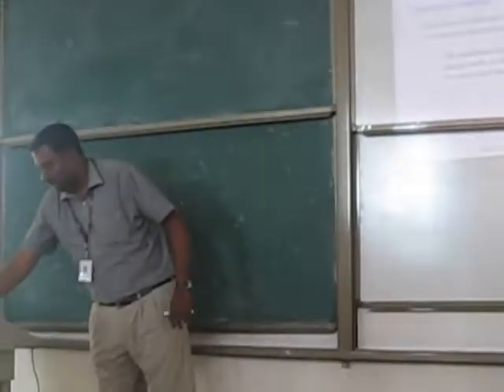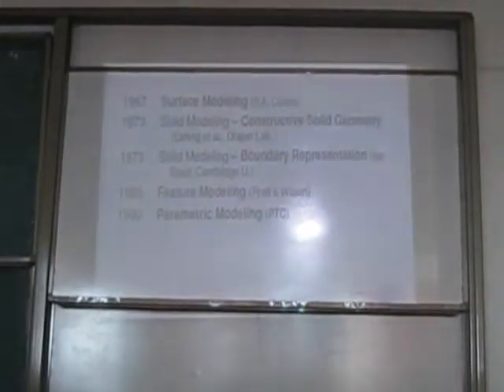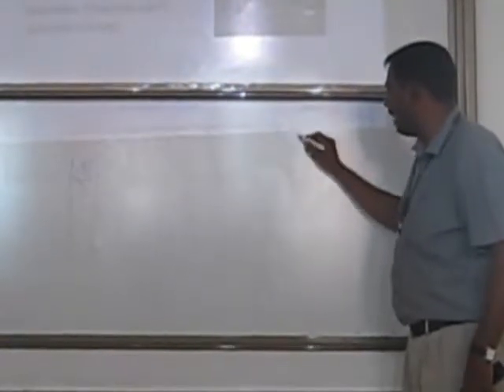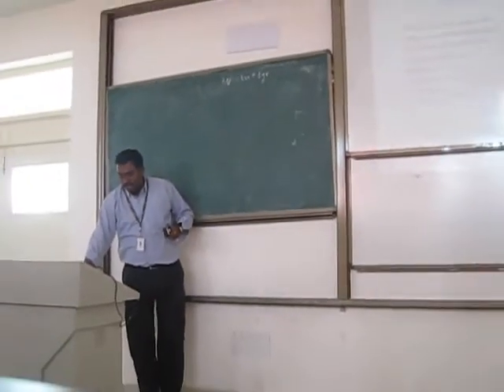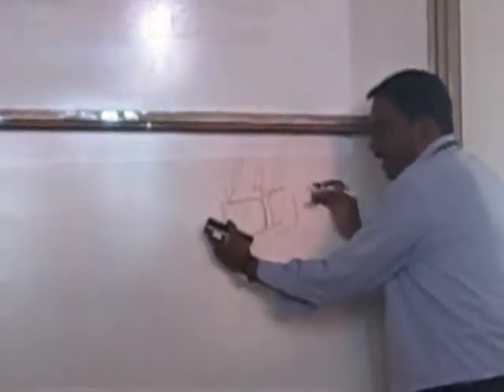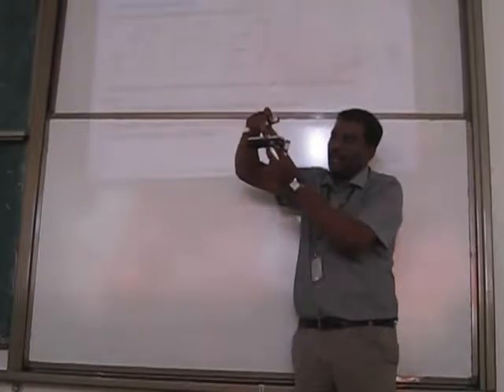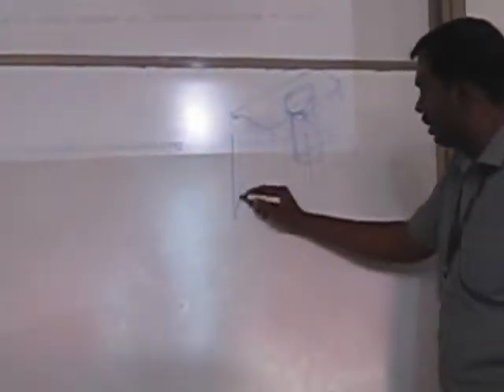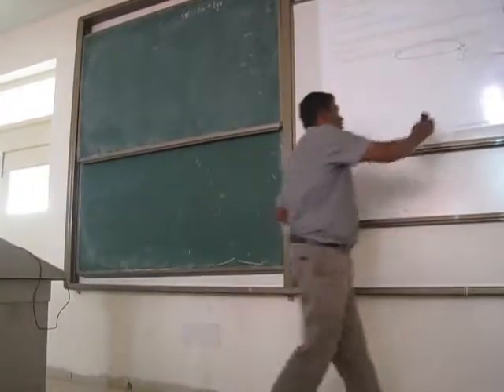GEOMETRIC MODELING AND CAD DESIGN